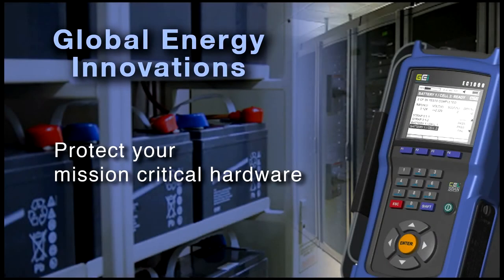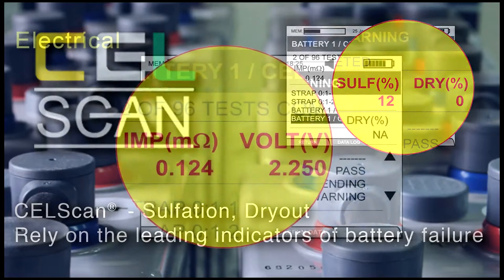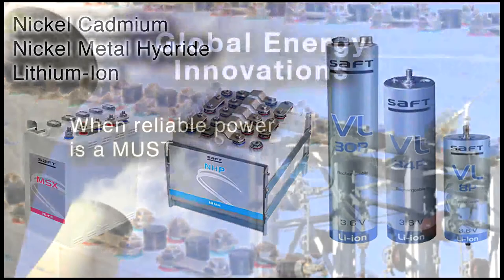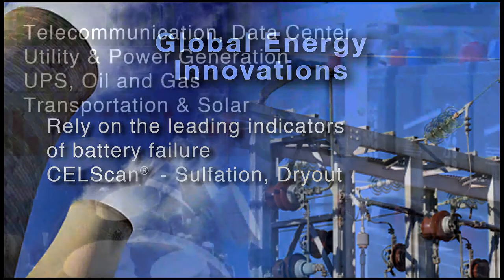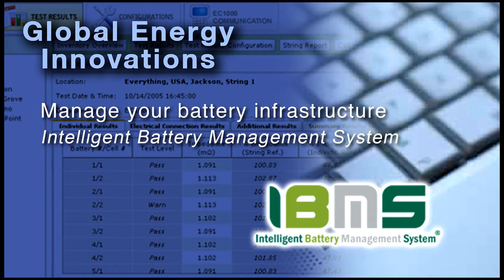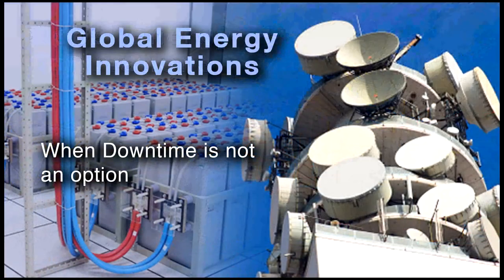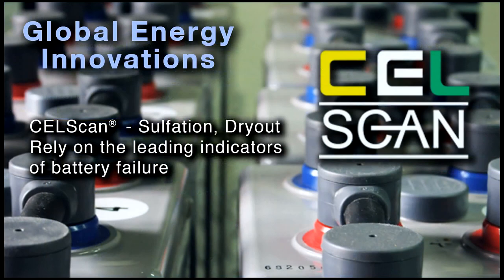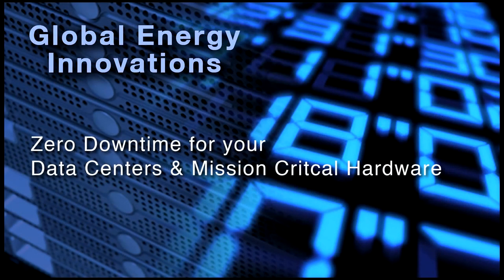Global Energy Innovations - EC-Series Analyzer Technology Background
Technology background for the EC-Series Handheld ElectroChemical Battery Analyzers with CELScan™ (Chemical Electrical Layer Scan) algorithms for accurately assessing the state of health of batteries and battery systems.

This video gives a general technology overview of the EC-Series Analyzer and CELScan™.